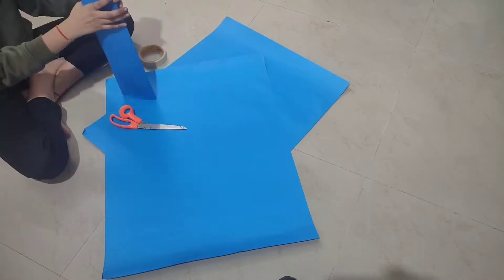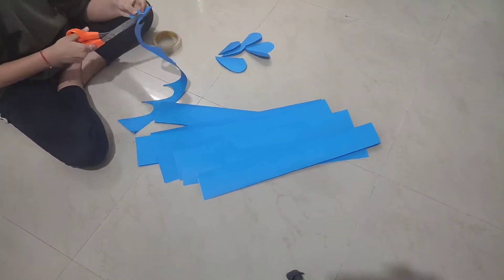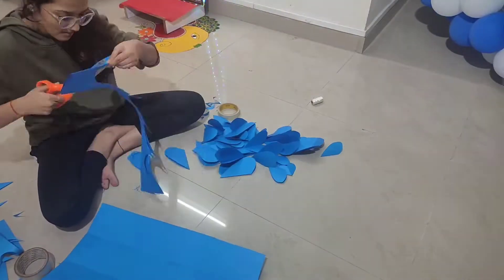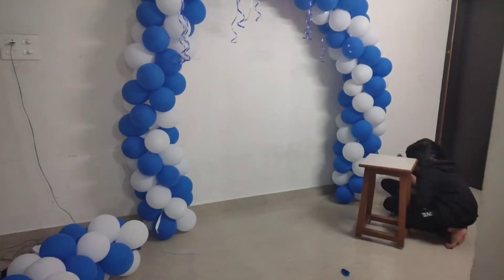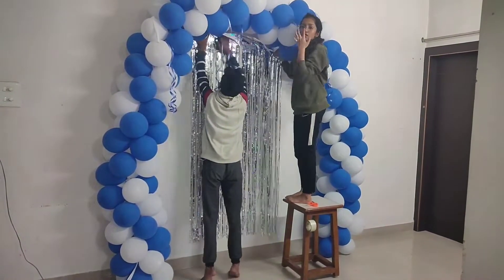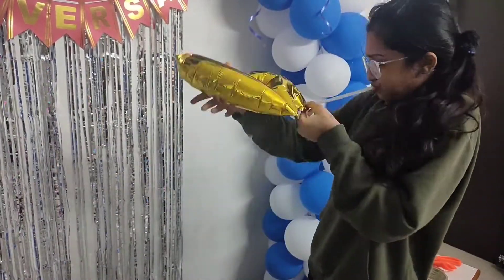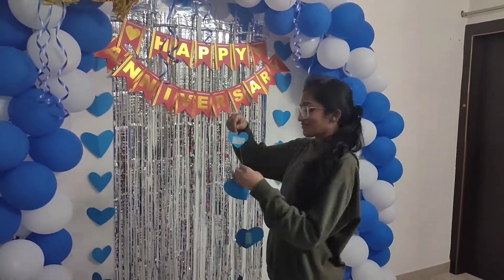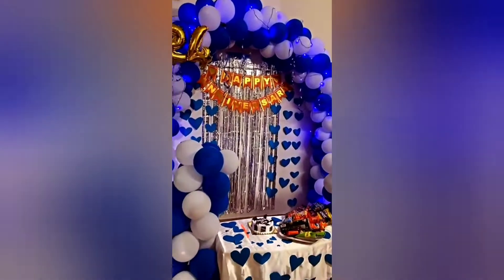EASY ANNIVERSARY DECORATION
Thank you for all for love and support. Also, if you have any queries, comments down below.

Anniversary celebration | anniversary decoration| birthday decoration | decoration ideas | party decorations | 25th anniversary |